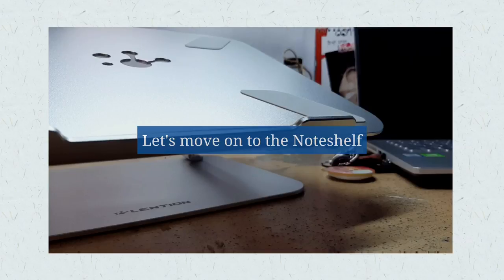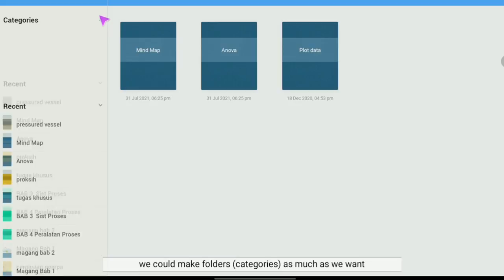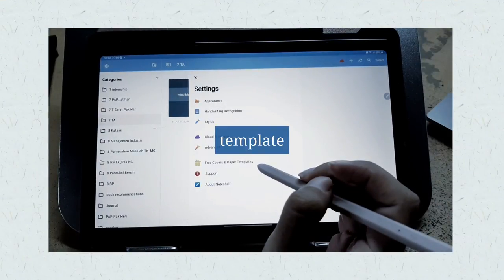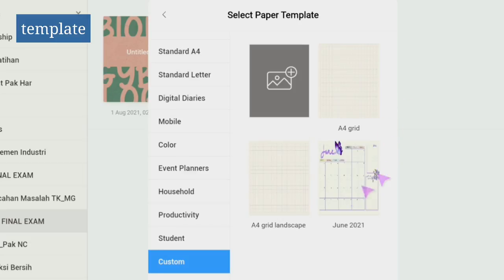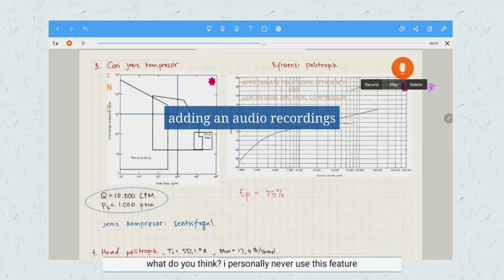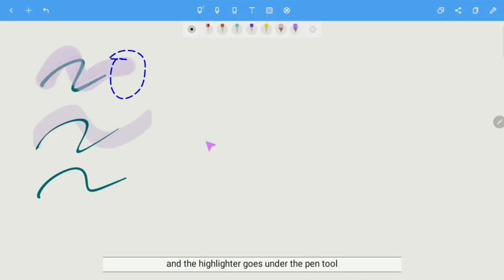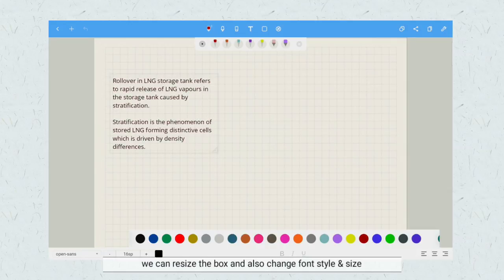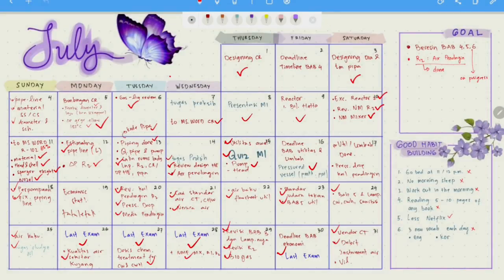Digital Note-taking in my Samsung Galaxy S6 Lite with Noteshelf📘 ft. Lention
Hello, guys!
And any way, there is also a "back to school promotions" from August 1 to September 7. The stand L5 is only 24$ now, you can save 25$! Here is the link.

Time stamp :
00:00 Intro
00:39 Lention L5 Laptop Stand
02:50 Where to download and the cost
03:27 Back up
03:52 Organizing notes
05:11 Templates
06:42 Inserting a picture and audio recording
07:40 Tools
09:45 Me, taking a note; mind map
10:48 Notes sample
11:10 Conclusion